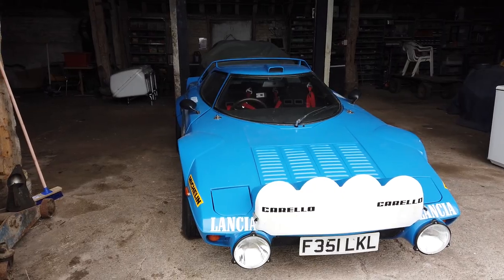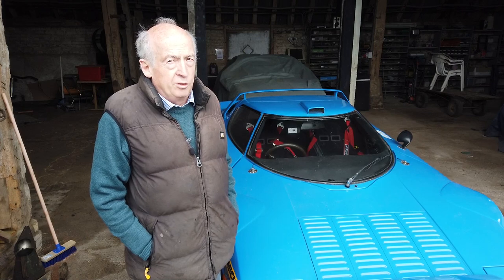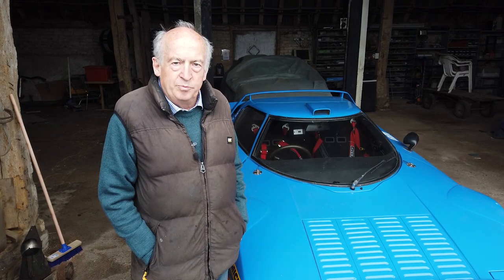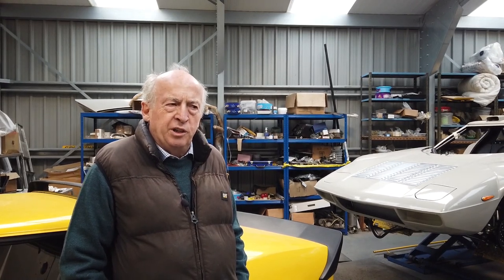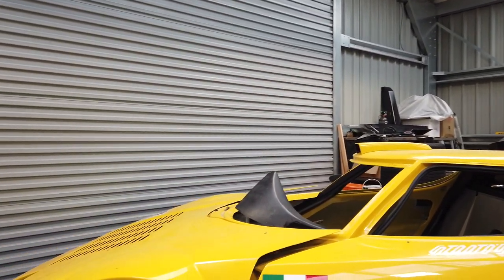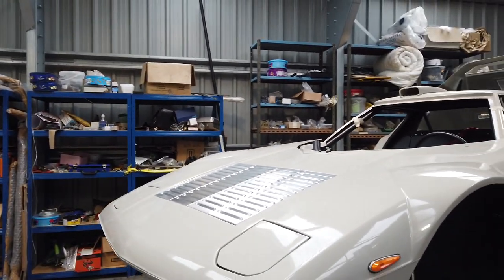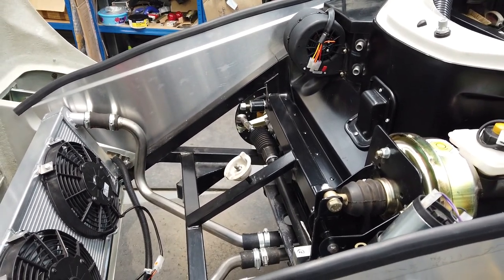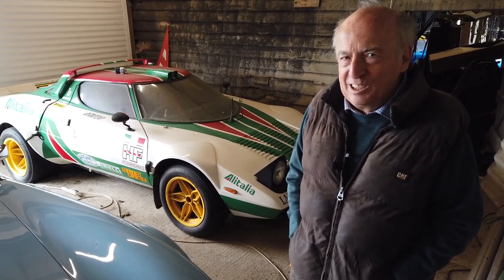TKC MAG VISITS ...Hawk Cars Stratos build agent Struan Robertson of JADE FARMS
Forst and foremost Struan Robertson, boss of JADE FARMS, is a rallying enthusiast with a particular fondness for the Lancia Stratos. In recent years, his Manston, Kent-based company has become a build agent for the Hawk model. Oh and Struan owns two examples of the breed himself. TKC MAG's video editor, NEIL WINNINGTON recently paid Struan a visit.